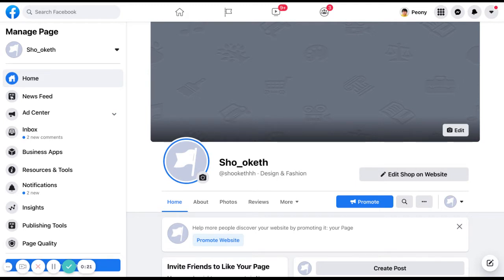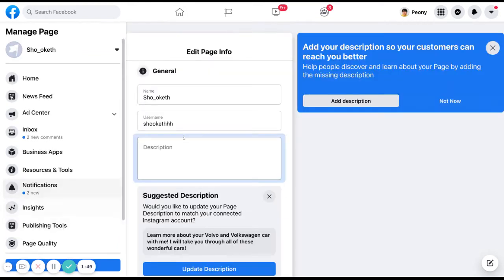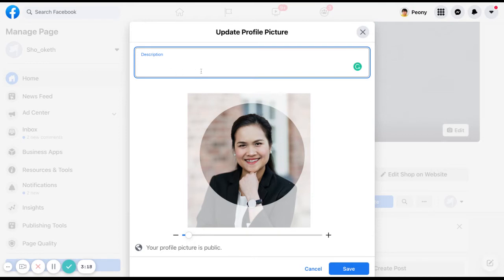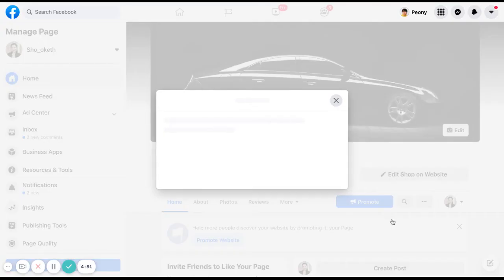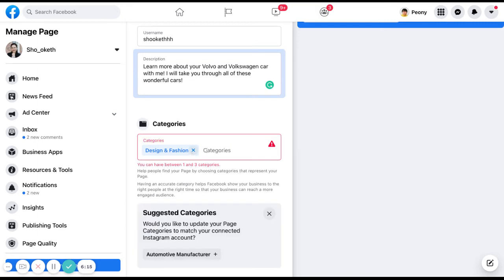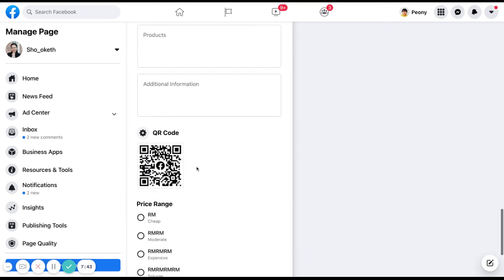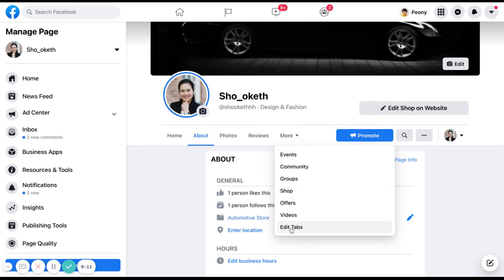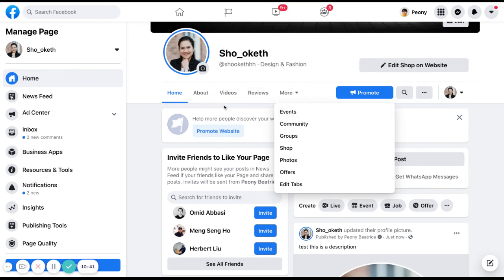How to do a Facebook page profile audit in 2021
Learn how to complete your Facebook business page profile in 2021.